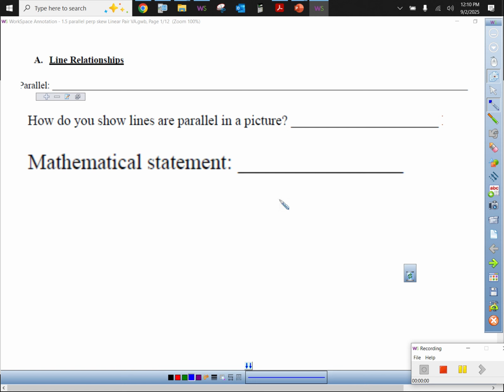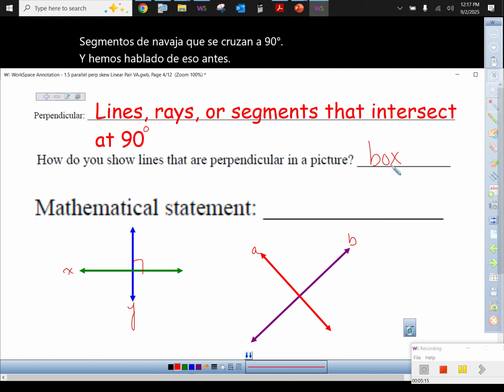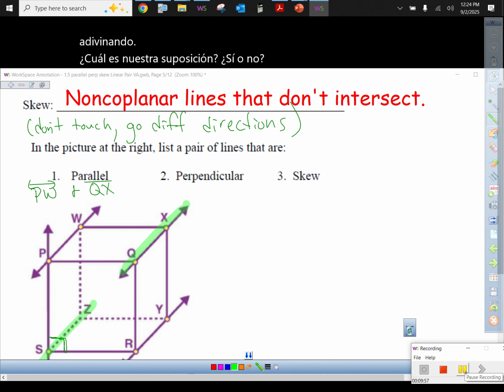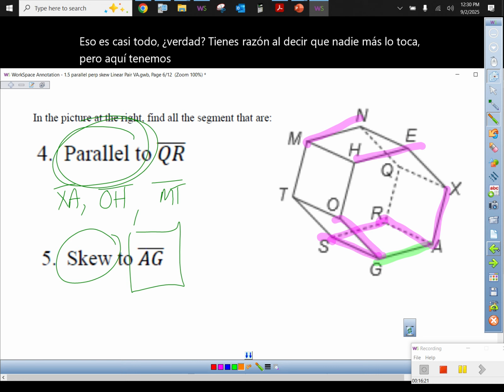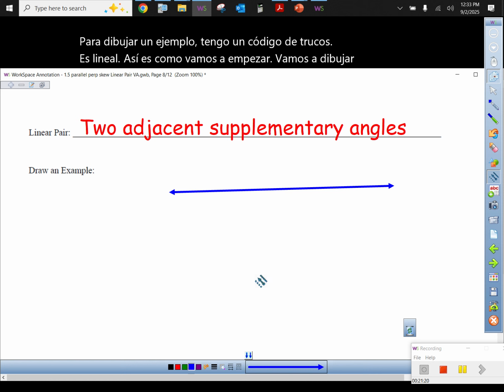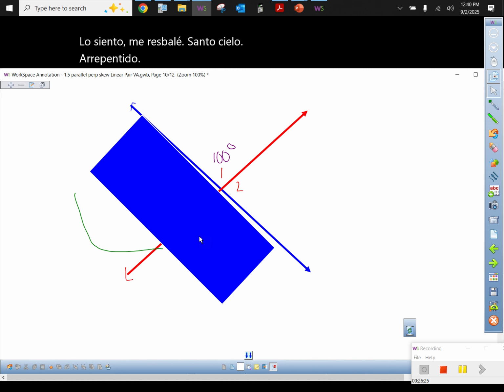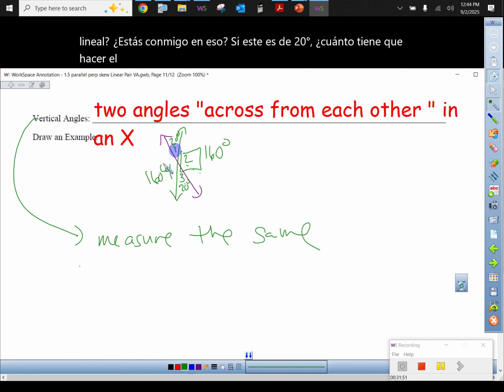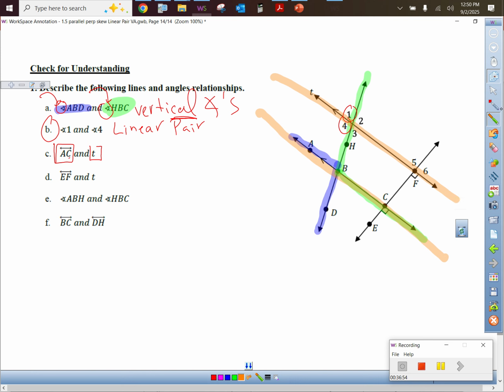VIDEO 1-5: Parallel, perpendicular, skew, linear pair, vertical angles